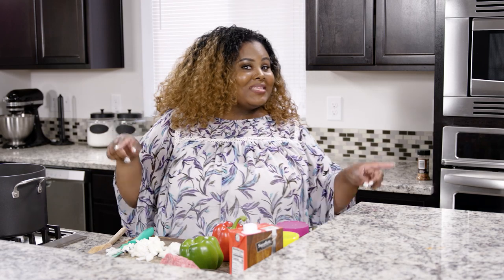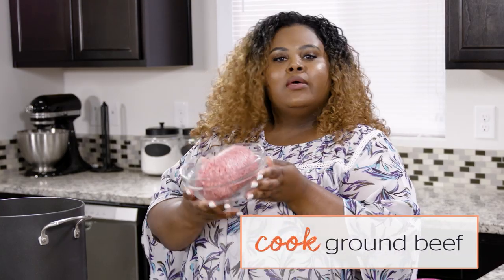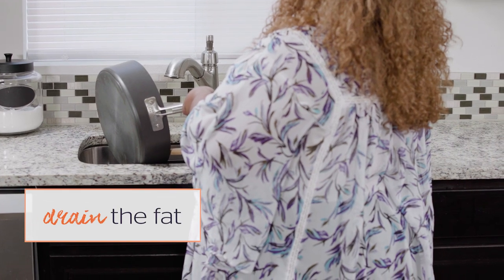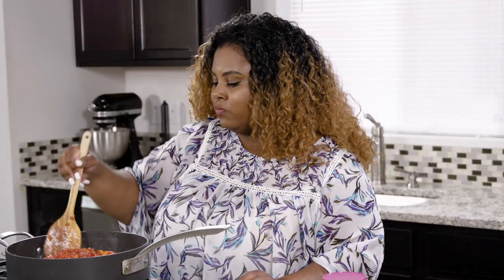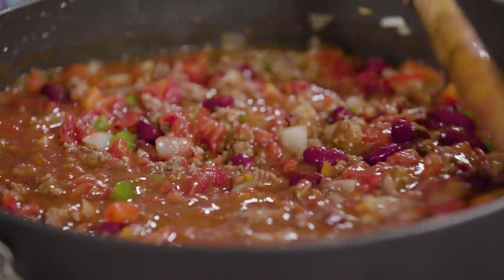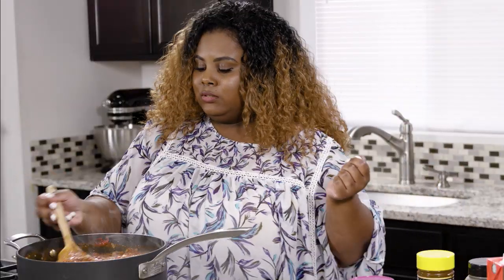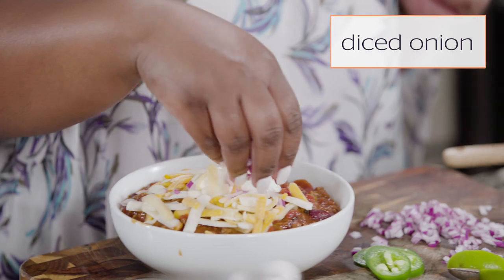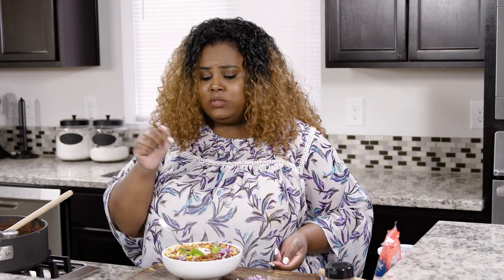How to Make the Best Chunky Chili | I Heart Recipes w/ Rosie Mayes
Hey friends!  I want to show you How to Make the Best Chunky Chili

For this recipe I use basic ingredients such as ground beef, onions, and bell peppers. I also just use store bought mild chili seasoning, mixed with seasoning salt, and black pepper to spice things up.  Once the chili is done I like to top it off with some of my favorites such as sour cream, cheese, lime wedges, and spicy peppers.  This hearty chili recipe is made with fresh, minimal ingredients for a satisfying and EASY dinner!

Timestamps for video:
0:35 - Here are the ingredients needed.
0:49 - Chop a yellow onion.
0:51 - Chop a red bell pepper.
1:17 - Chop a green bell pepper.
1:37 - Add the ground beef to a pot.
1:42 - Turn the heat to medium high.
1:52 - Brown the meat.
2:45 - Once browned, drain the fat.
2:57 - Add the peppers and onions.
3:15 - Stir until well combined.
3:22 - Cook until the peppers and onions are translucent.
3:48 - Add minced garlic.
3:55 - Add diced tomatoes.
4:15 - Stir the ingredients together.
4:30 - Add tomato paste.
4:43 - Pour in beef broth.
4:57 - Add the beans.
5:12 - Sprinkle in chili seasoning.
5:31 - Sprinkle in seasoning salt.
5:49 - Sprinkle in black pepper.
6:10 - Give everything a nice stir.
6:30 - Reduce the heat to low.
6:35 - Cook for 30 minutes.
7:10 - Dish into a bowl.
7:24 - Add a dollop of sour cream.
7:40 - Sprinkle on cheese.
7:51 - Sprinkle on diced purple onion.
7:58 - Add a lime wedge.
8:05 - Add sliced jalapenos.
8:12 - Top off with red pepper flakes.

Loved this Chunky Chili Recipe video? Here are some more recipes to try: